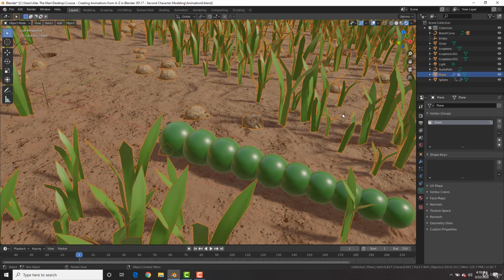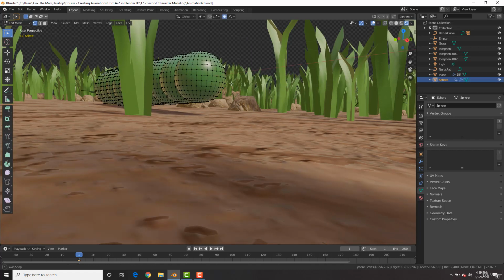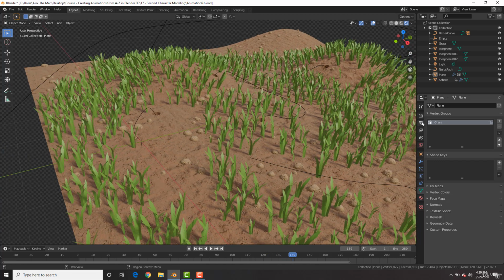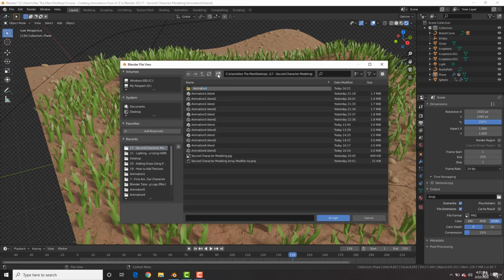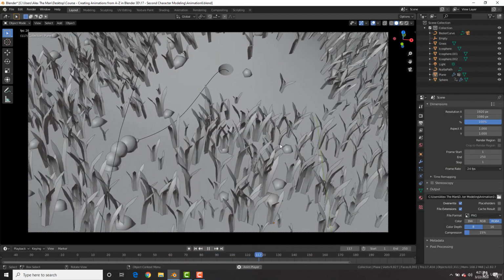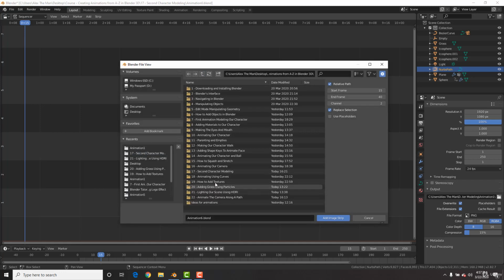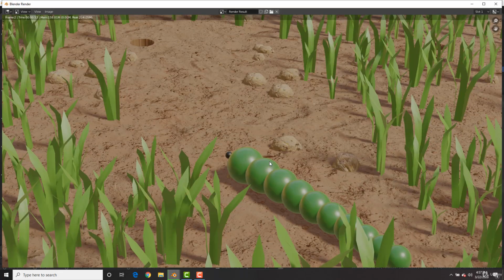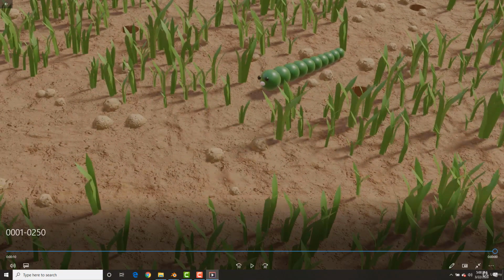The Ultimate Guide to 3D Character Creation in Blender | #2 | P3